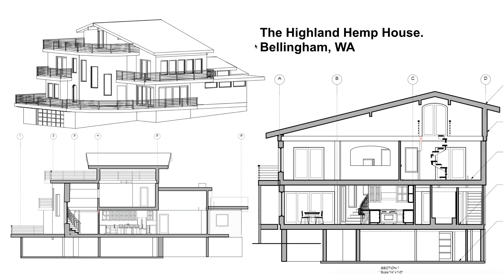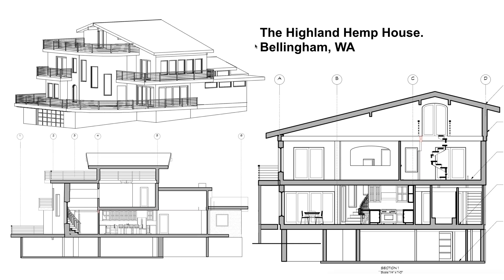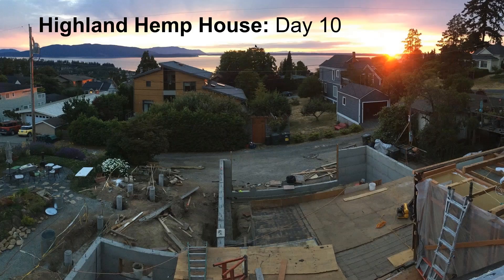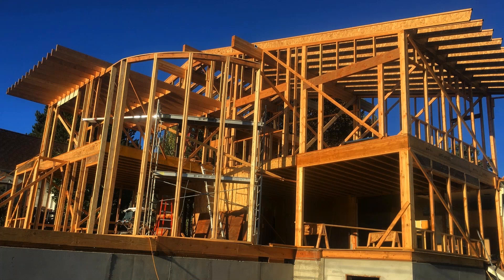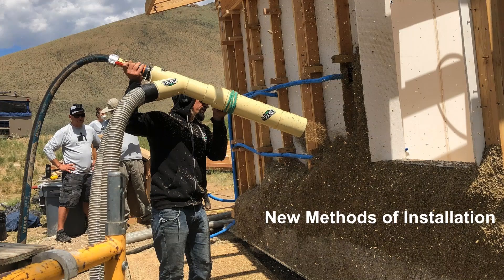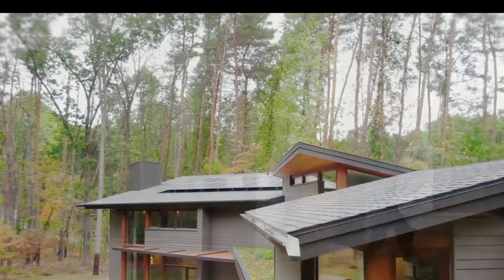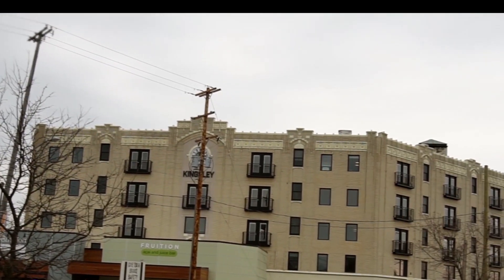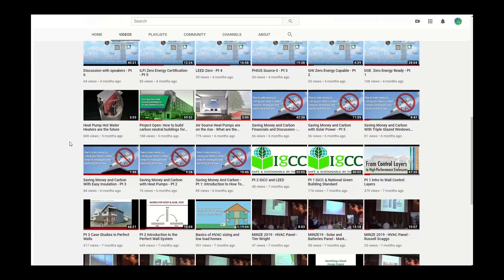Carbon Negative & Non Toxic Hemp Insulation - Part 2 of 4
Hempitecture's Mattie Mead explains how and why to incorporate hemp building materials into green building projects. Through an overview of hempcrete and their proprietary Hemp insulation, he will discuss how to create high-performing non-toxic building envelopes that can function as carbon sinks while providing long lasting insulation.

Lessons Learned:
1. Learn the technical specs related to hemp insulation and how the health of occupants as well as installers is positively impacted.
2. Learn about the associated material and installation costs of hemp insulation.
3. Learn about how hemp insulation is installed and how it positively impacts the safety and well-being of installers.
4. Learn about the environmental benefits related to hemp insulation.

Instructor: Mattie Mead

Mattie Mead is founder and CEO of Hempitecture. While as an undergraduate student studying architecture, Mattie connected with a passion for sustainable building methods and materials. To date, his work with Hempitecture has focused on building healthy habitats that are good for the environment and the people that live in them. He currently lives in Sun Valley, ID where he enjoys spending time in the mountains and connecting with the outdoors.